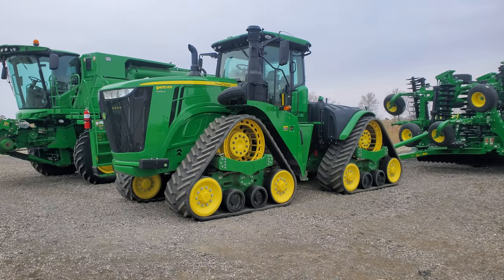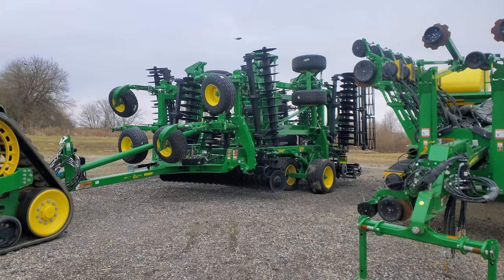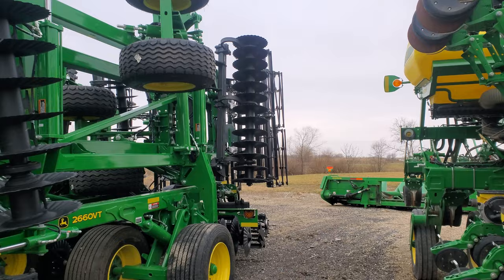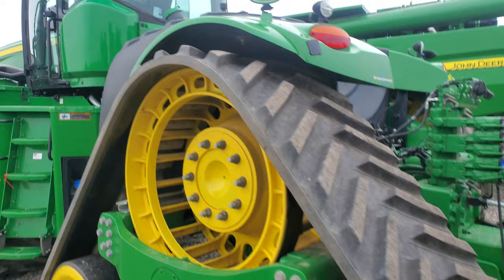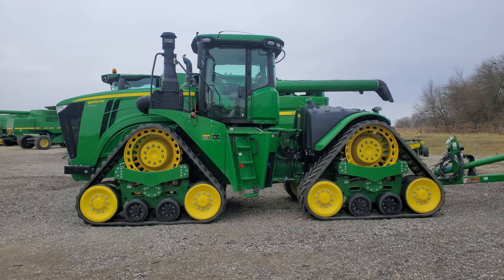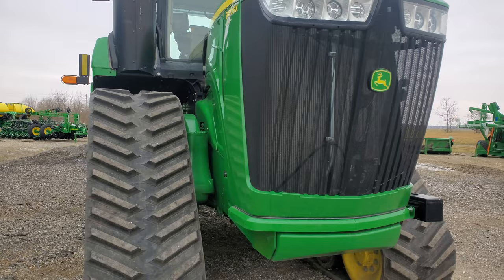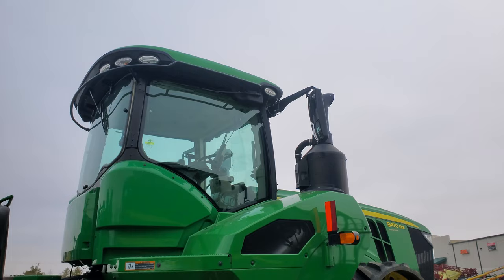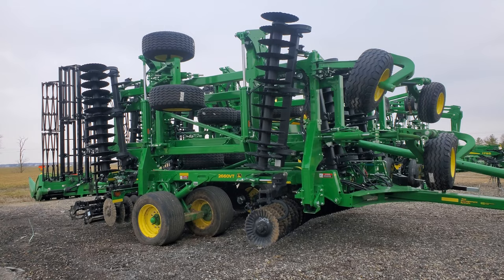John Deere 9470rx and 2660vt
Parts, videos, kits, and finished products, as well as tips, tricks, and photos.
fortheloveoftractors

Also check out our friends at B and B farm toys.